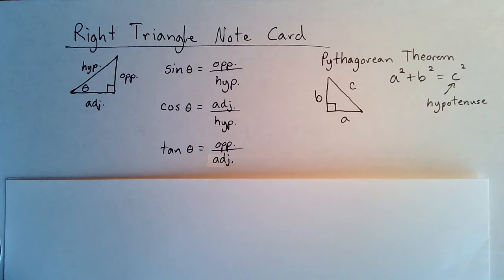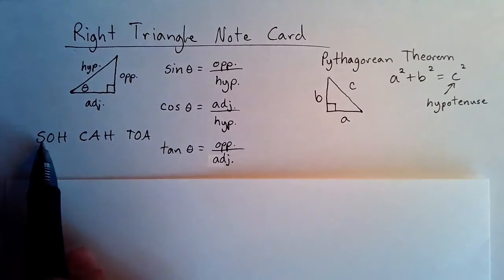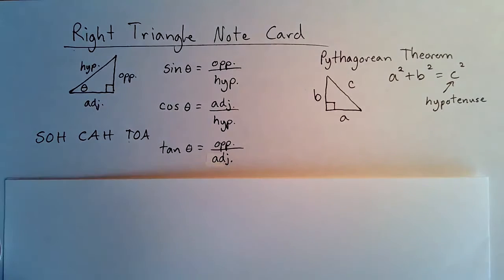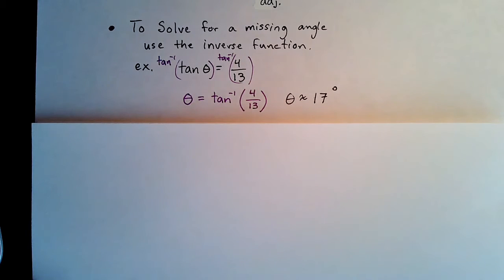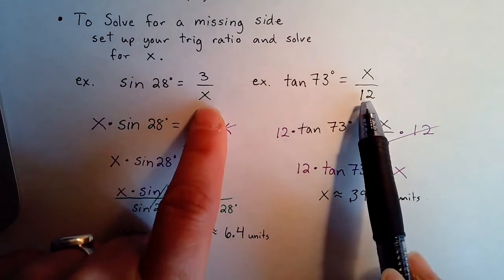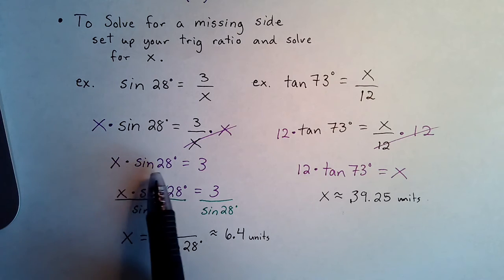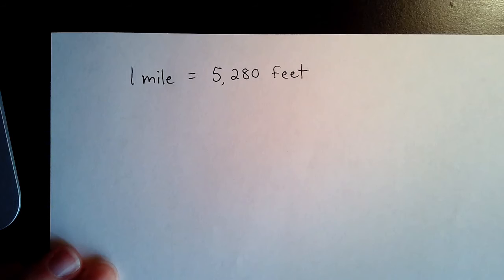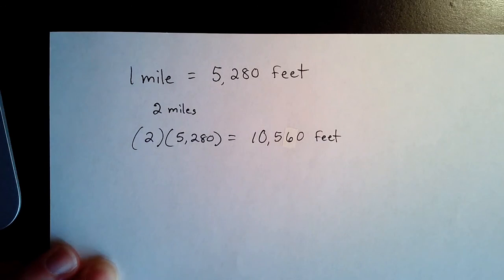Right Triangle Note Card Video